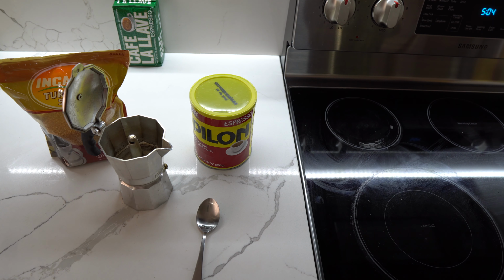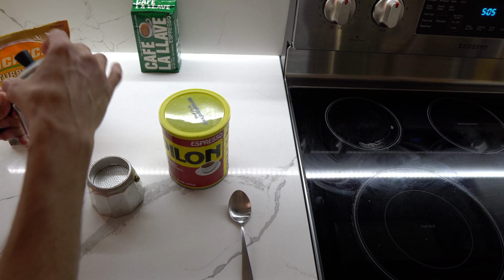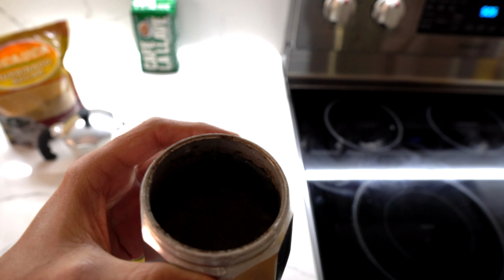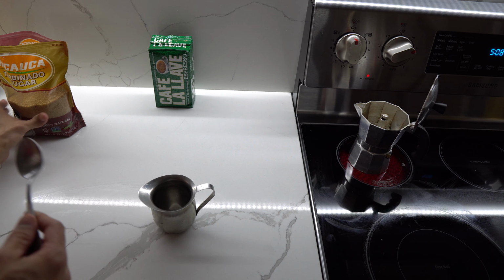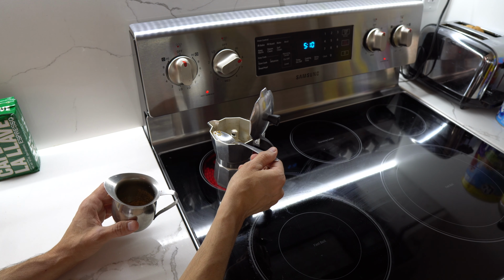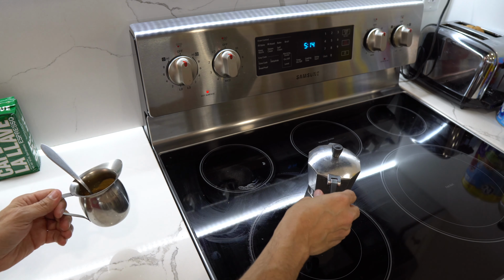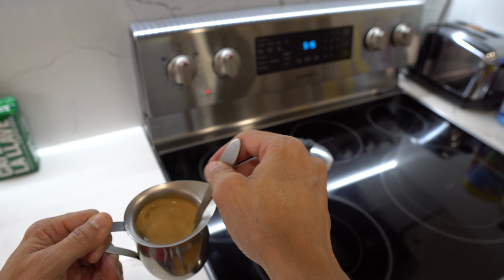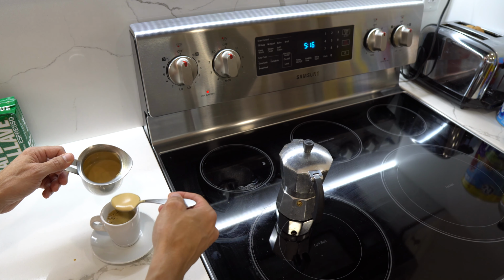How to make cuban cafecito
This video is about How to make cafecito